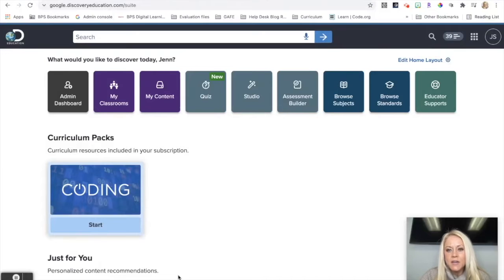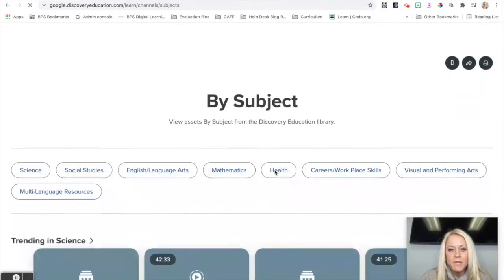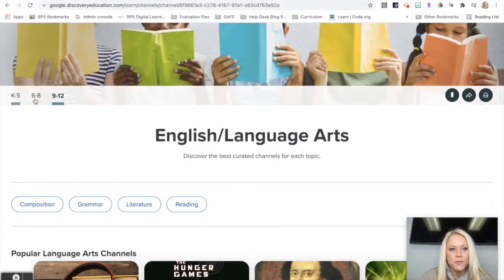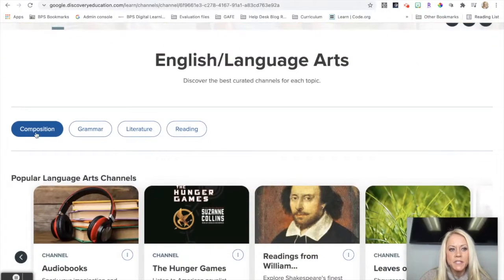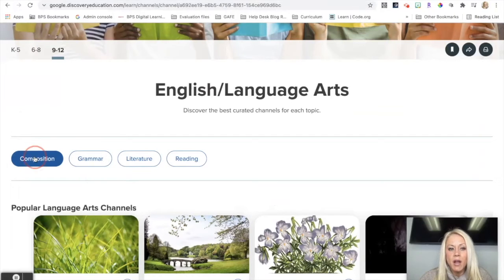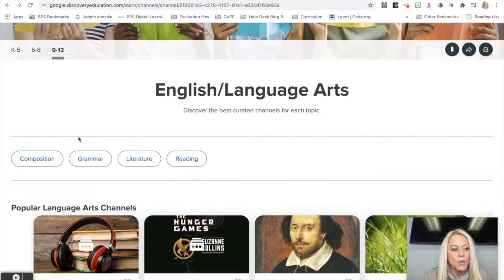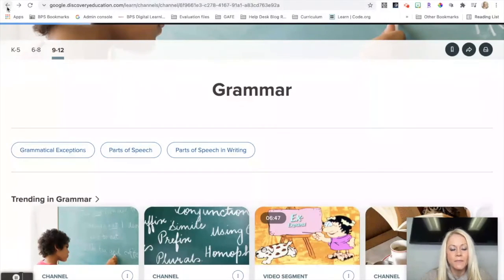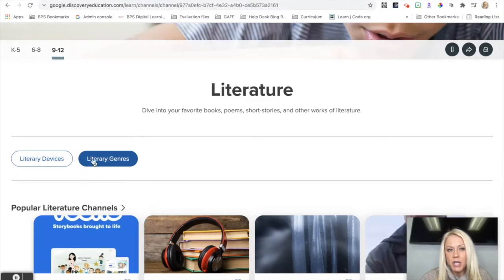Discovery Ed for ELA Teachers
This tutorial explores all the topics in Discovery Ed available for English teachers. Topics include Grammar, Composition, Literature, and Reading. Within each topic, teachers will find even more content related to ELA including parts of speech, the writing process, and more. Bring relevant and engaging content to your ELA classroom with Discovery Education!